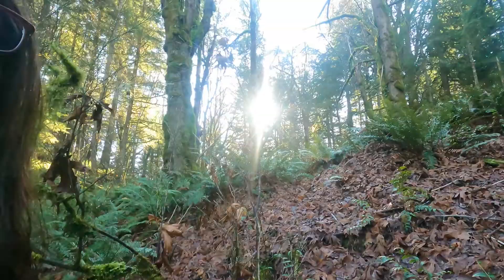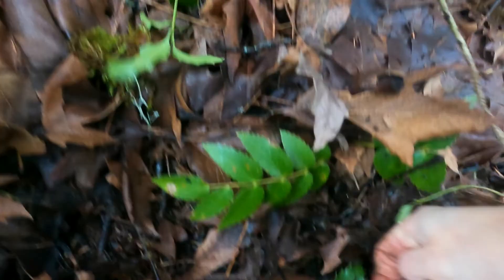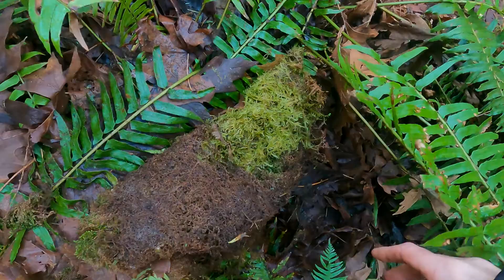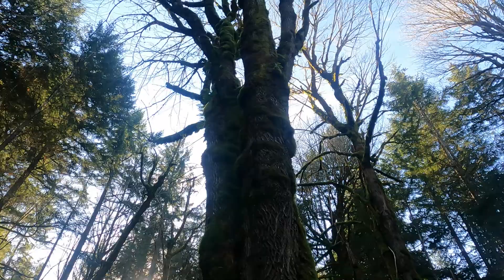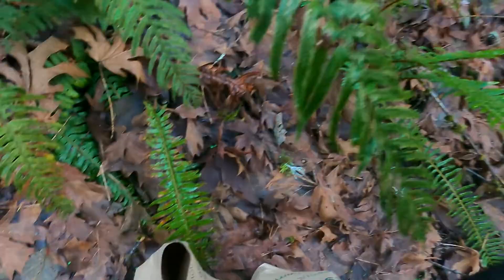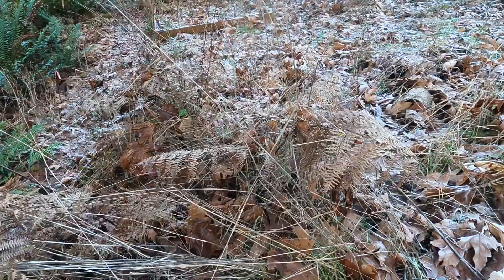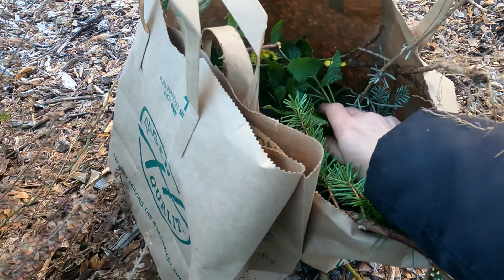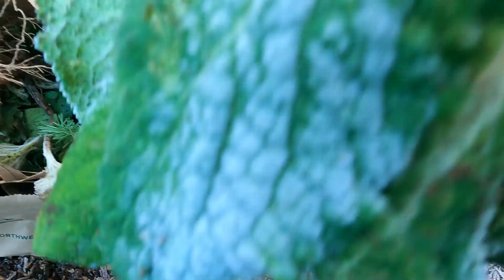Harnessing Resilient Plant Power? | JADAM Herbal Solution (JHS) My Way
It’s quite simple:  collect a bunch of resilient and medicinal plants around you and make a broth of them.  Boiling them in a mesh makes it easier to clean the pot afterwards, but you don’t need a mesh at all.  I used a cotton mesh because I didn’t want to boil plastic for five hours.  Fill small jars through a fine strainer while the water is still boiling to sterilize it as much as possible.  Once you open a jar, use all of it and use it right away.  I poured my solution into many little jars.  Be on the lookout for my homemade fungicide in a future video that will use this as an ingredient.  My experiment is to see if I can prevent my peach and nectarine trees from getting leaf curl this year.  But I will spray all my fruit trees, several of which have had disease and/or insect problems in the past.

A list of what I collected:
-Oregon Grape w/ root
-Holly w/ root
-Usnea and other lichen
-Moss
-Swordfern
-Licorice Fern w/ root
-Foxglove
-Oxeye Daisy leaves
-Sunchoke root
-Green Alkanet w/ root
-Comfrey
-Western Red Cedar
-Western Hemlock w/ bugs
-Douglas Fir
-Mustard
-Broad-Leafed Dock w/ root
-Ajuga
-Creeping Buttercup
-Rosemary
-Lavender
-Mint
-Lemon Balm